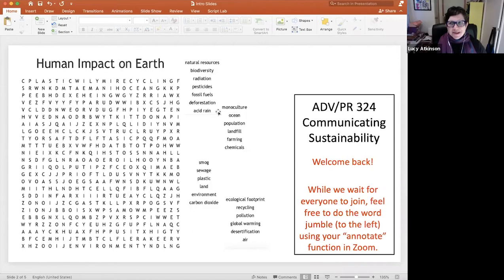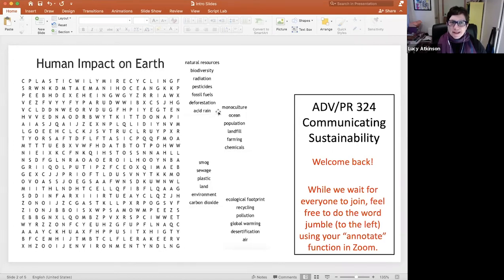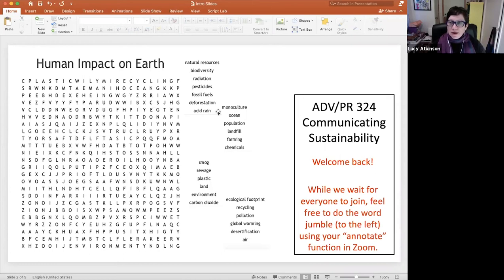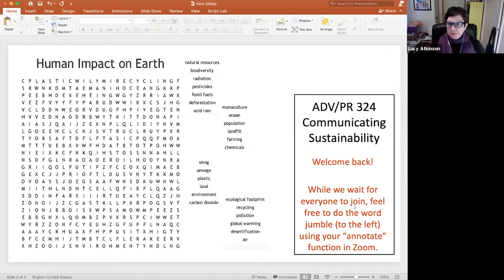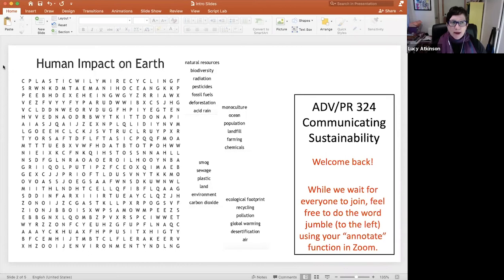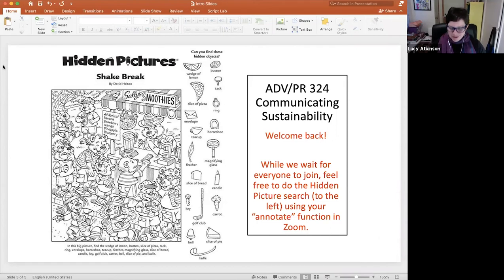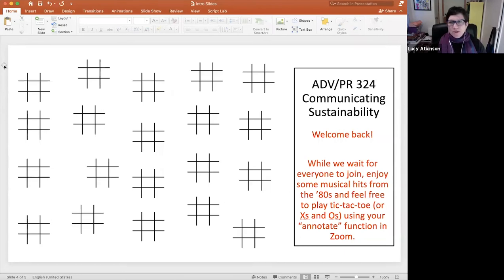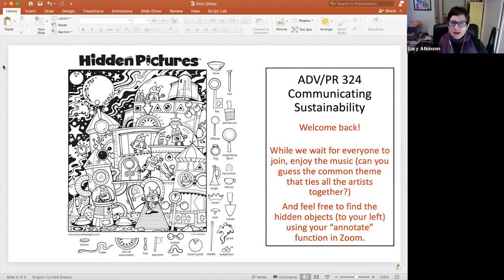One Thing That Works - Lucy Atkinson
In this video, professor Lucy Atkinson gives a tip about teaching and one thing that works for her during classes. Lucy Atkinson is an Associate Professor at the Stan Richards School of Advertising & Public Relations of the University of Texas at Austin.